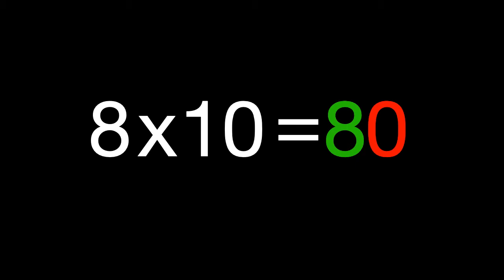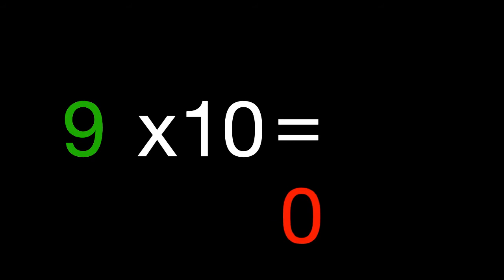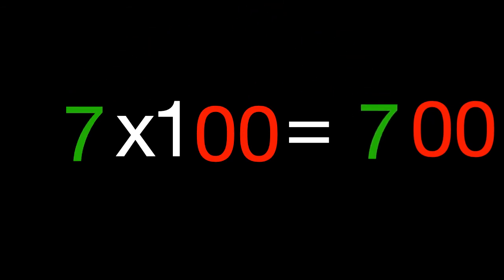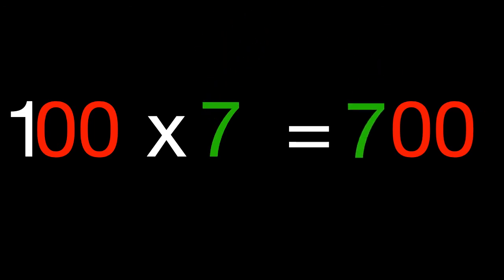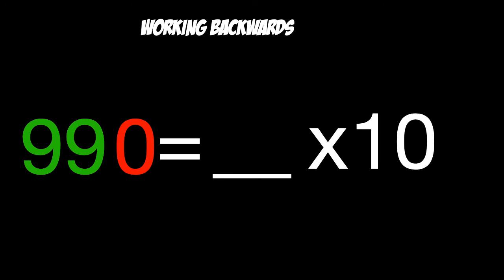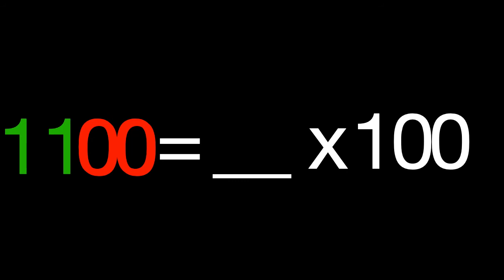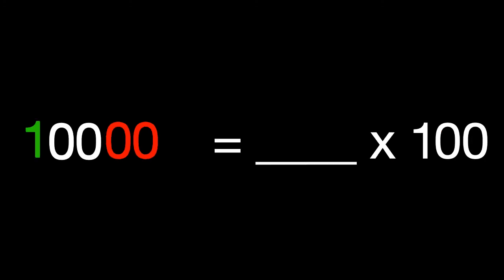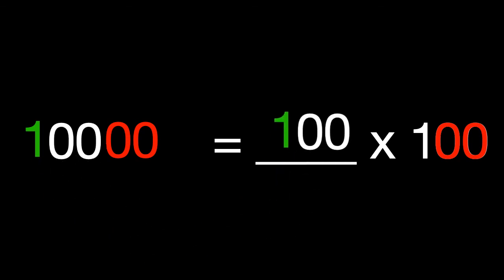multiplying by 10, 100, 1000